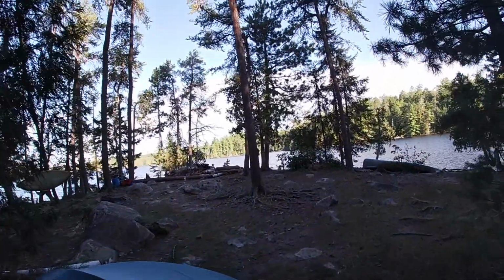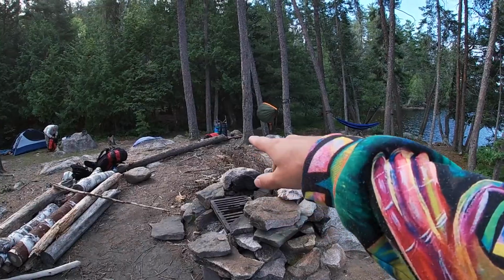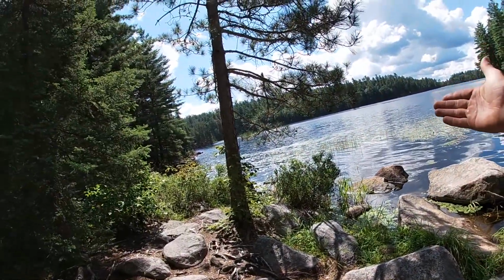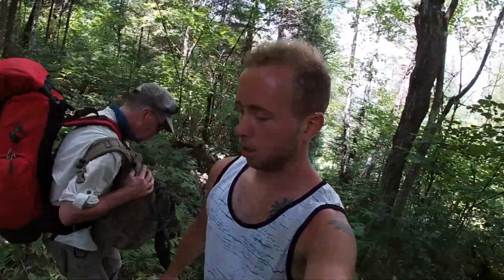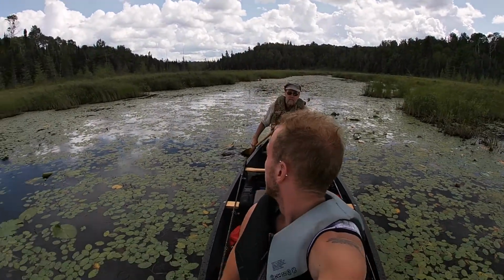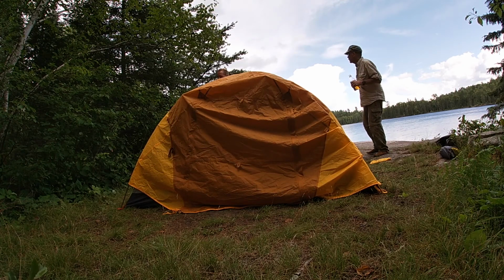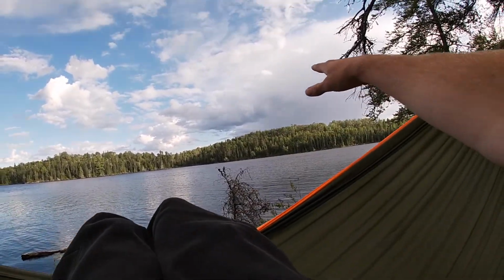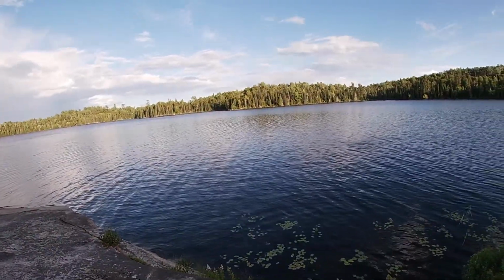Boundary Waters 2020 (Part 3)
Day 3 of our trip! This day we traveled north about 9 miles to Pocket Lake! Pretty chill day compared to the previous one. It was a super scenic and beautiful paddle through Rocky, Green, and Ge-be-on-e-quet Lake and also through Ge-be-on-e-quet Creek and Pocket Creek. Even though we saw a couple of groups, it felt very remote up in this area. We were the only ones on Pocket Lake with a great campsite. Hope y'all enjoy the video!

Hope you guys dig it! This is a day in the life of me Patrick Fabel. Just out here trying to live this wonderful journey we call life.